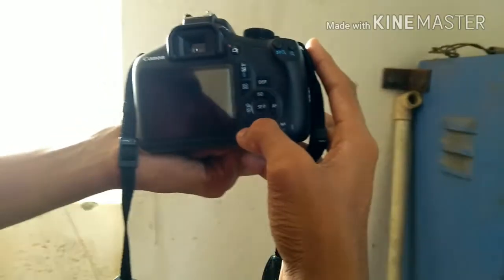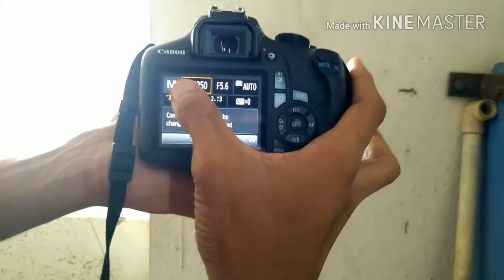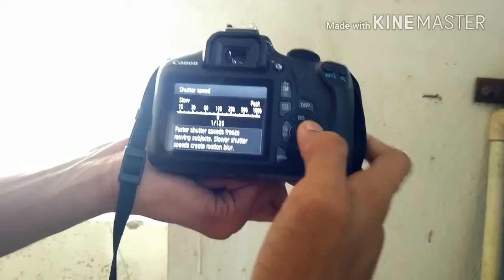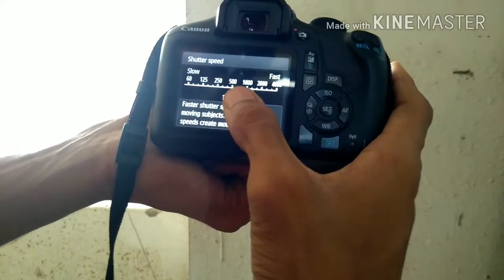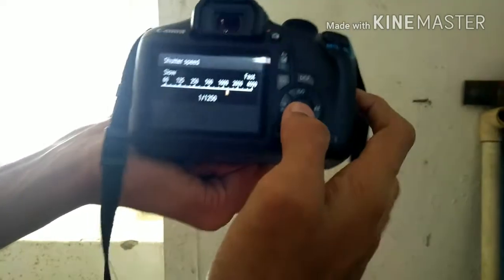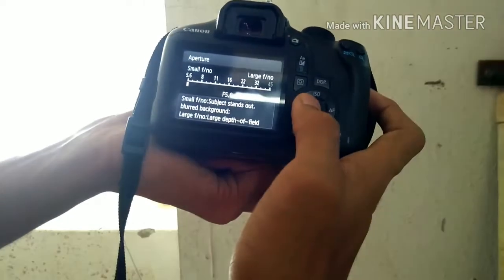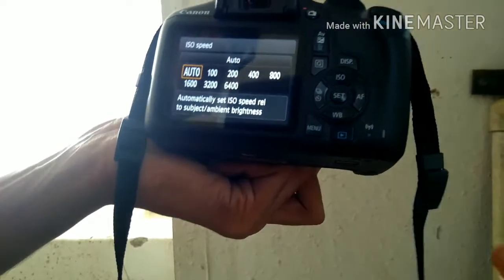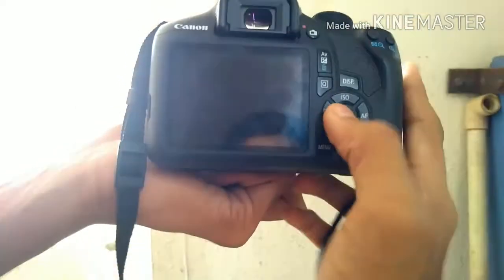High Speed Water Photography Tutorial In HINDI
High speed Water Photography Tutorial in Hindi By ABHINAV PARASHAR
Video by Priyank